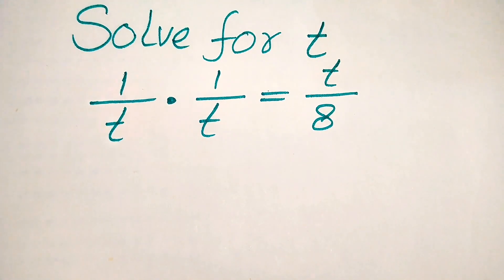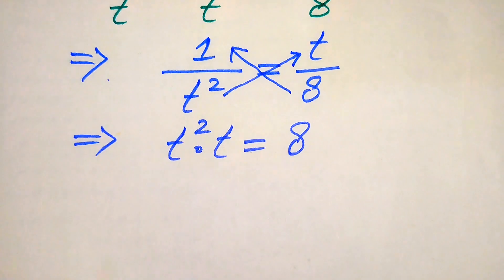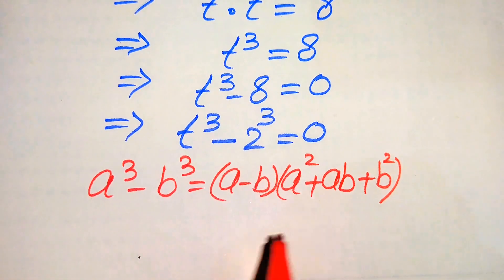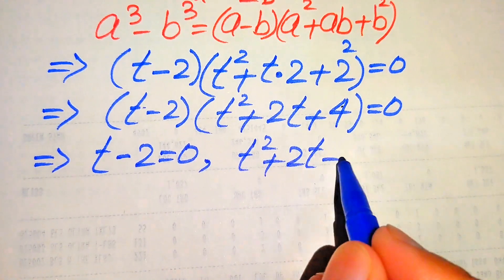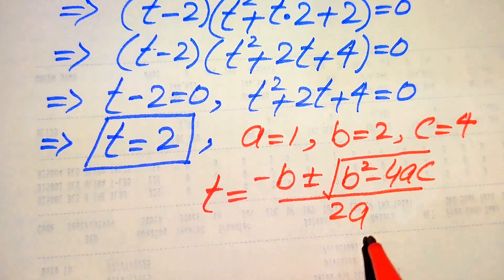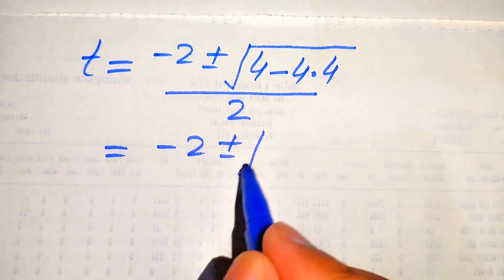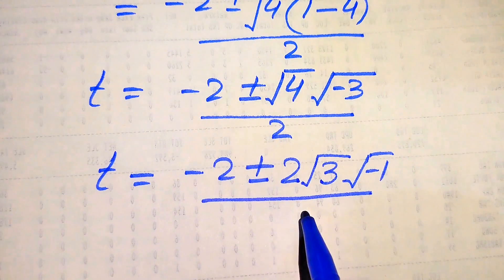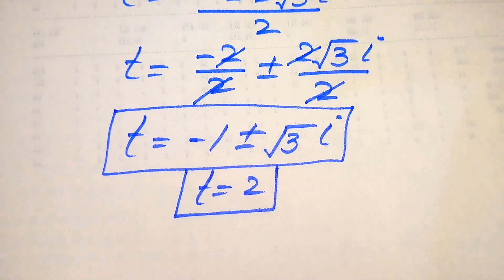Solving 'Harvard' University entrance exam | A Tricky Maths Olympiad problem |Algebra Problem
🎓 Can You Solve This? | A Beautiful Square Root Math Problem – No Calculator Allowed! 📐

Welcome to one of the trickiest Math Olympiad questions inspired by exams from Japan, Germany, France, and top universities like Harvard, Oxford, and Stanford! This video dives deep into a Nice Square Root Algebra Problem, loaded with Algebraic Expressions, Exponential Tricks, and Radical Simplification.
Time Stamp
00:00 intro-How to solve math olympiad algebra problem
01:50 cubic equations
04:20 Quadratic equations
08:09 See you in next video

• Japanese | Can you solve this? | A beautiful Square Root Math Problem
• Japanese | Math Olympiad Exponential Problem
• Germany | A Nice Algebra Problem
• A Nice Olympiad Exponential Trick
• Germany | Math Olympiad Challenge
• France | Olympiad Mathematics
• Hardest Exam Question
• Olympiad Mathematics
• Math Olympiad Questions
• Mathematics Education
• Algebraic Expressions
• Nice Math Olympiad Problems
• A Nice Square Root Math Simplification
• A Nice Olympiad Exponential Trick | No Calculator Allowed 📵

🎯 Perfect For:
• Students training for international competitions
• Math lovers who enjoy deep thinking
• Candidates targeting elite university admissions
• Anyone who loves solving tricky maths questions with answers

💬 Drop your answer in the comments and let us know if you passed the Harvard Entrance Exam Challenge or cracked a Japanese Olympiad Problem!